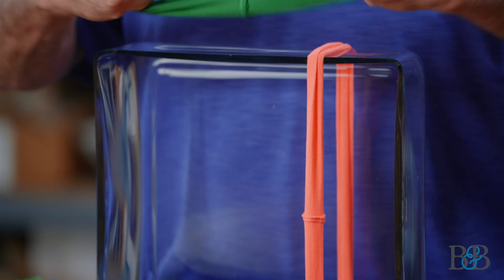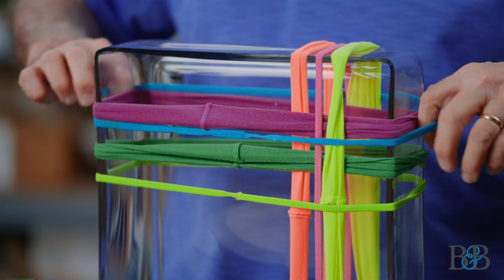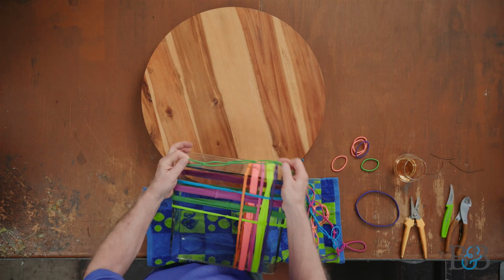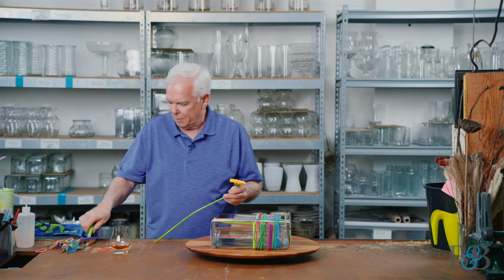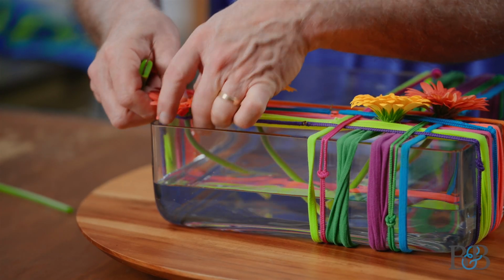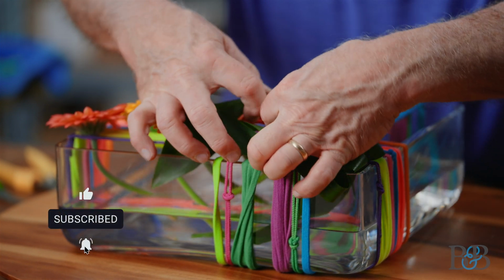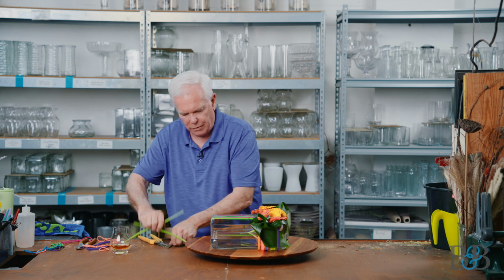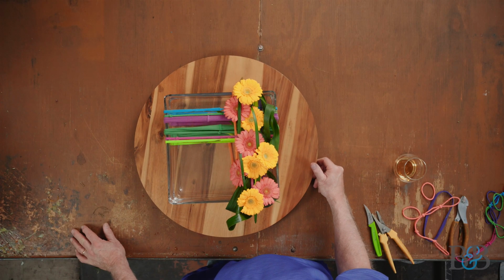Hair Bands and Gerbera Daisies??!! | Episode 81 of Blossoms and Bourbon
If you’ve been watching for a minute, you know how much I love a good mechanic!  So, I hope this one will make you stop and say “What??”  I took an assortment of hair bands and ponytail ties and used them together to create a grid on a low square vase.  The blooms are cut short to rest on the bands along with some lily grass and aspidistra whirls!  All combines for a fun and unique floral design.

The pour for this episode is another long-time favorite of mine – Angel’s Envy!  I have had the privilege of visiting this distillery on one of my Kentucky trips, but didn’t get a tour because of renovations they were doing at that time!  Would love to go back for the full experience!

Floral Materials Used in this Episode:    Gerbera daisies, aspidistra foliage, lily grass

This is a link for a  list of my often used and preferred floral products. Thank you!

Oasis Bind Wire - brown

Video Production by Simple Times Photography.